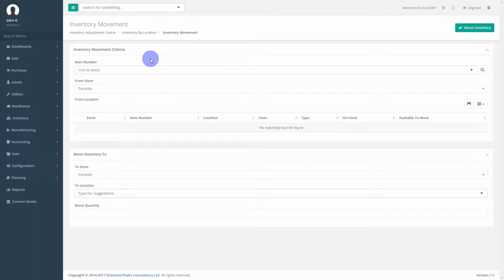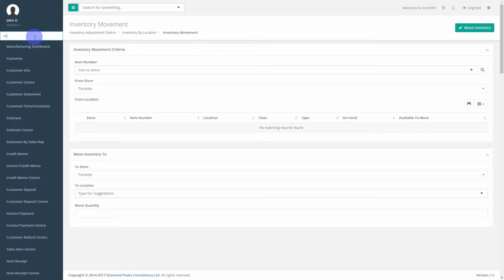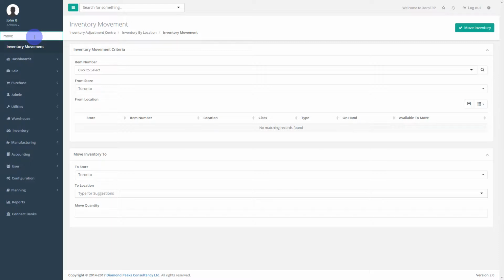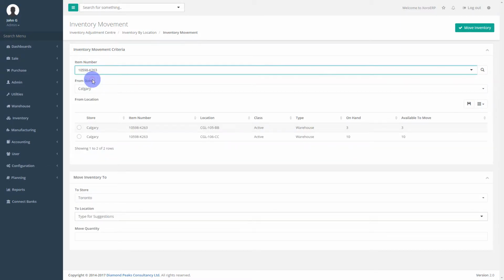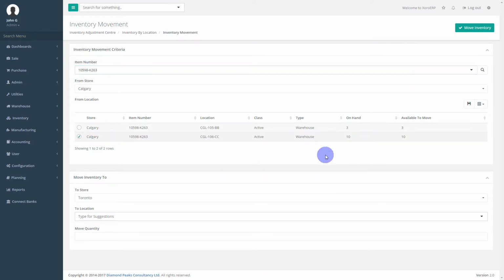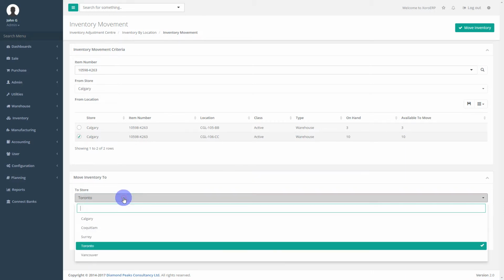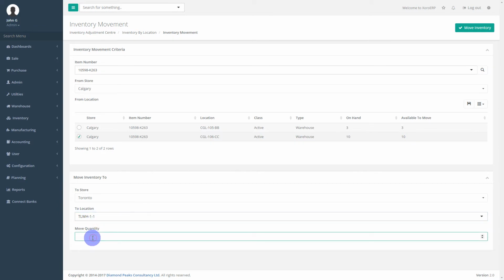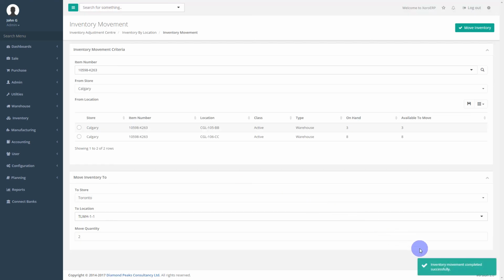XoroERP Inventory Management Tutorial - Move Inventory